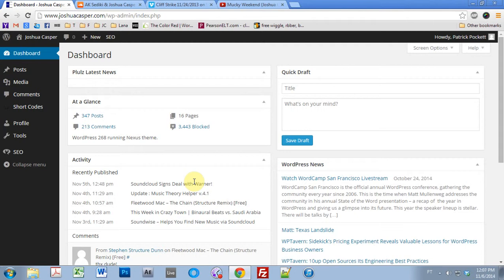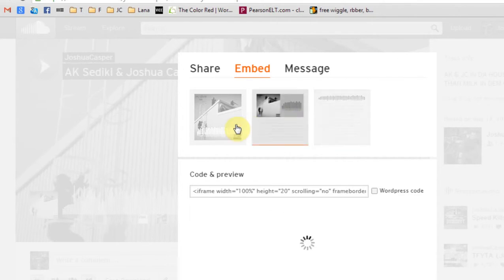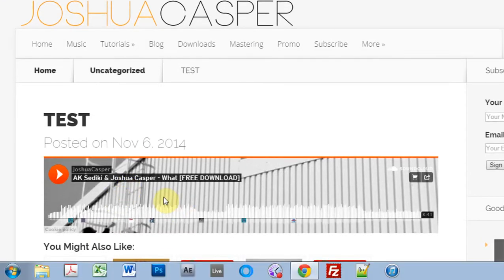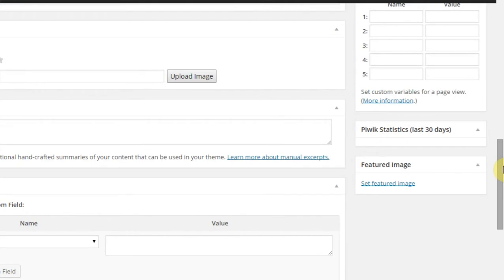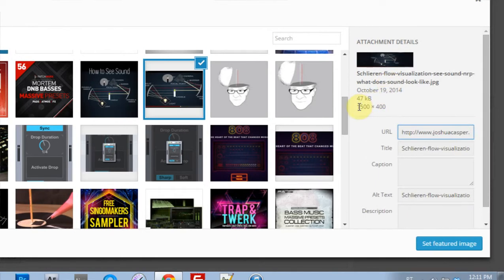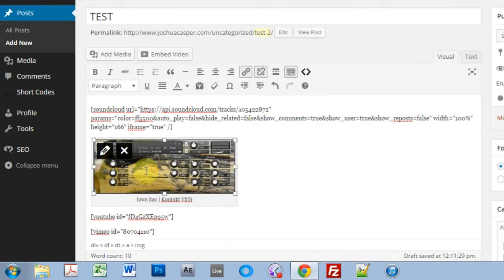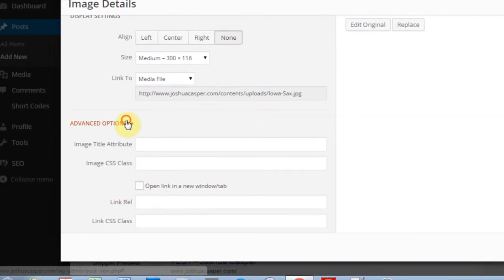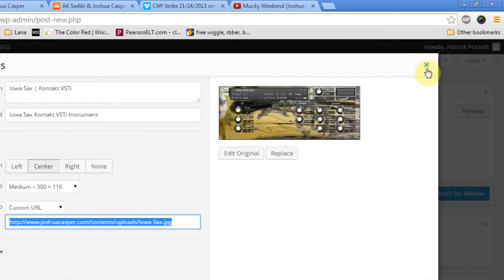Wordpress Contributor | Add Media, Youtube, Vimeo, Soundcloud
if you are looking to add permissions to the Contributor role check out this post..